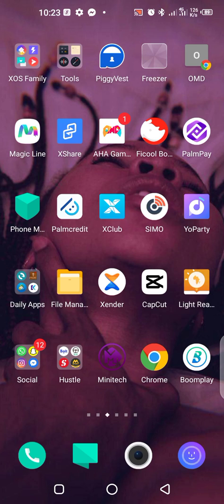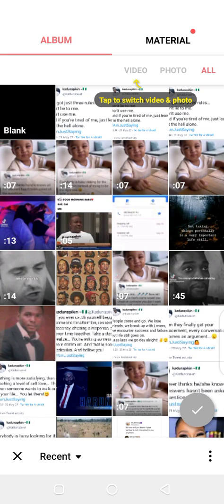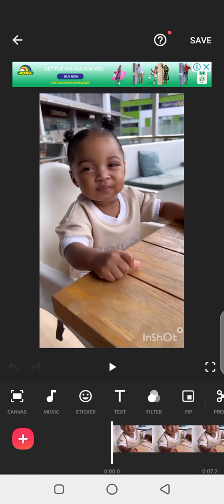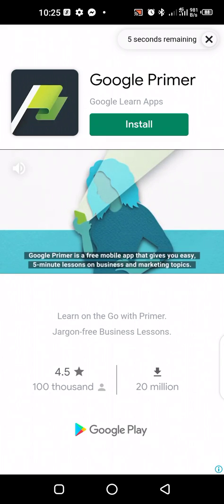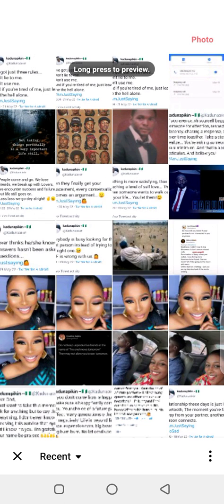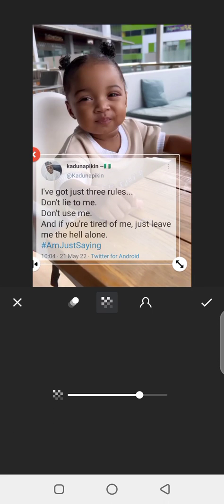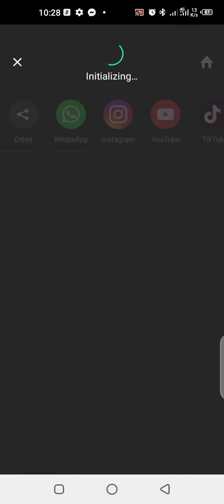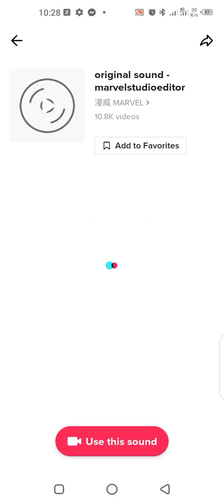How to make aesthetic tweet or quote edits for tiktok.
How to add a tweet as a sticker to a video background for tiktok videos.